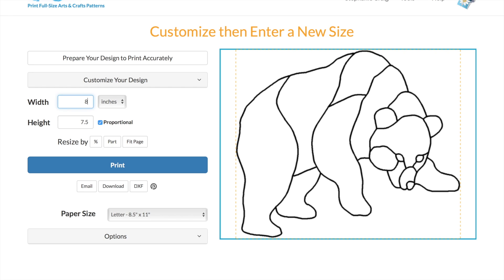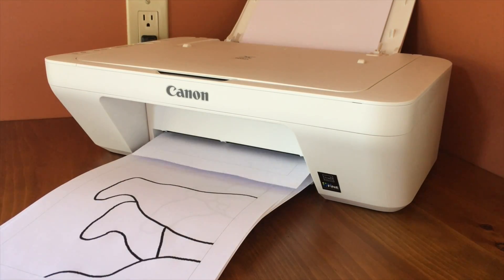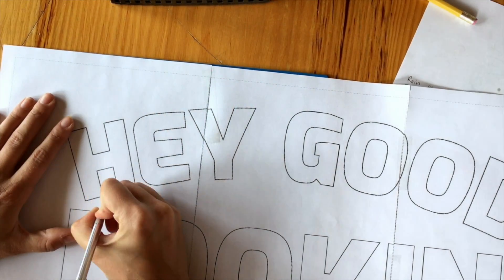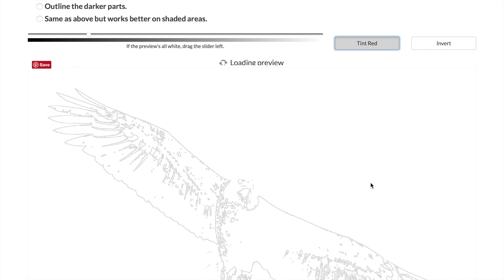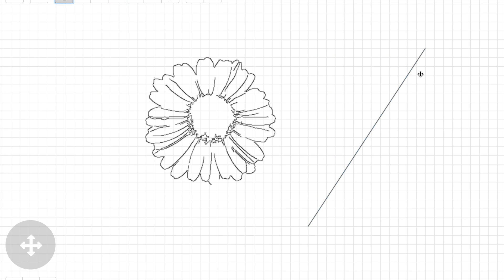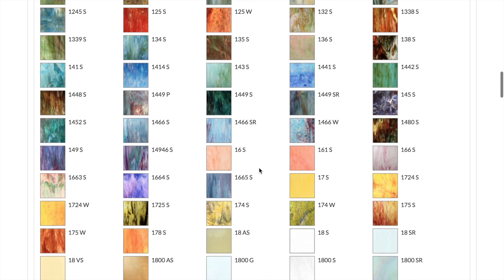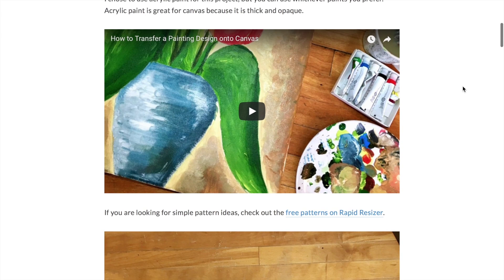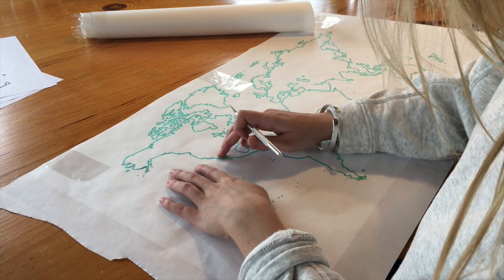Rapid Resizer: Print patterns exactly to any size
Rapid Resizer is a software program designed to make printing and enlarging patterns easy. Print designs across multiple sheets of paper on a standard printer.

Rapidresizer.com